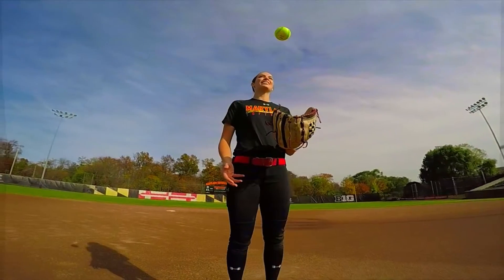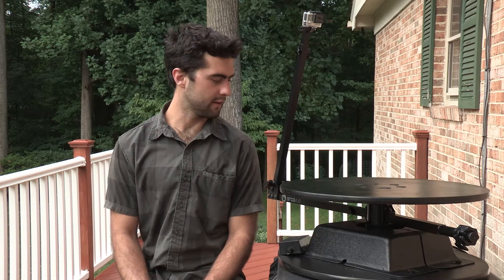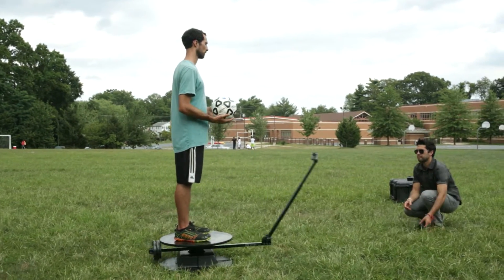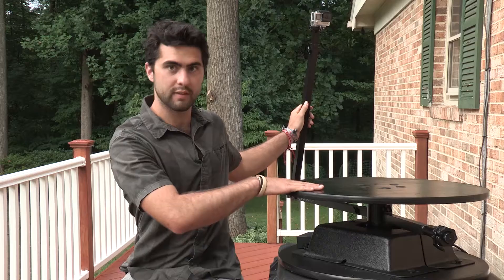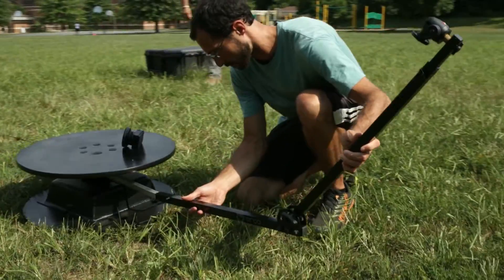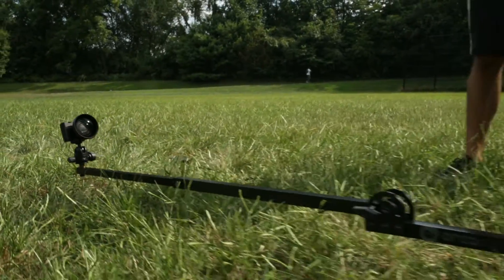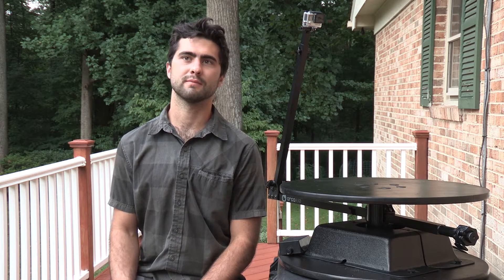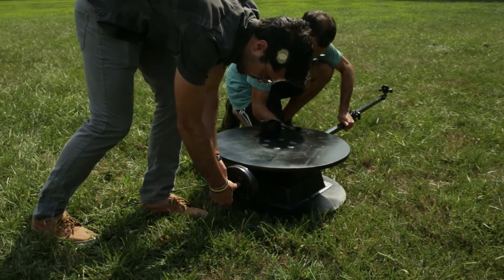What is OrcaVue?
This past weekend I had a the amazing opportunity to meet up with Jonathan and Daniel Rosenberry, two of the founders of OrcaVue.  They have invented an amazing camera rig that is becoming very popular for it's unique capabilities.

I had the opportunity to sit down with Daniel, OrcaVue's Head Engineer, and learn about what OrcaVue is, how it works, where it came from, and where it's going.